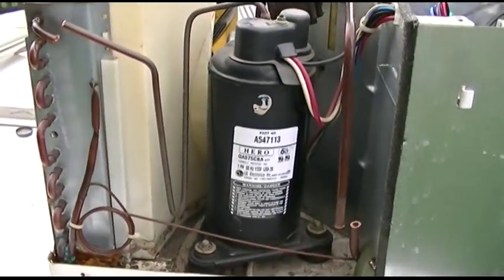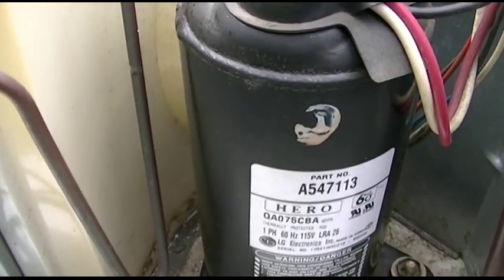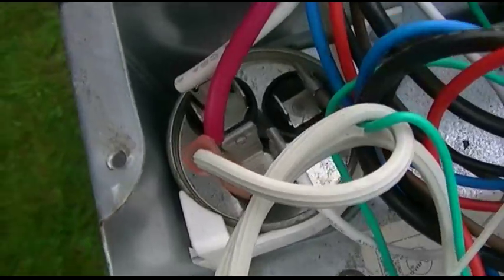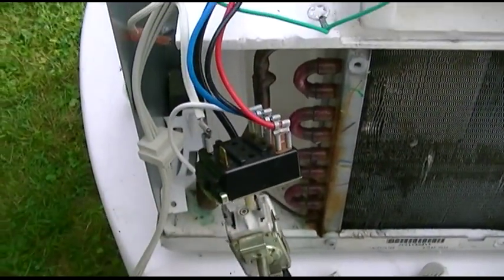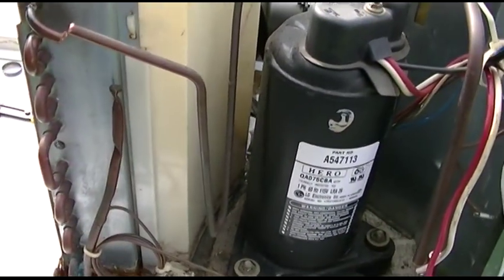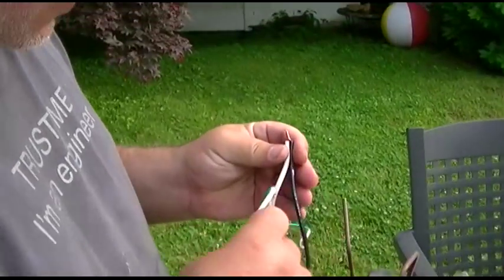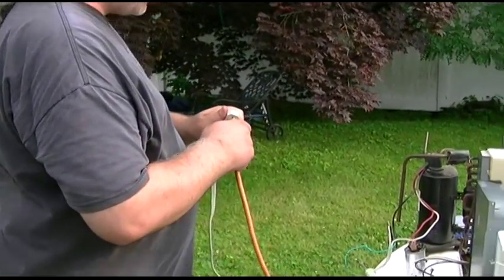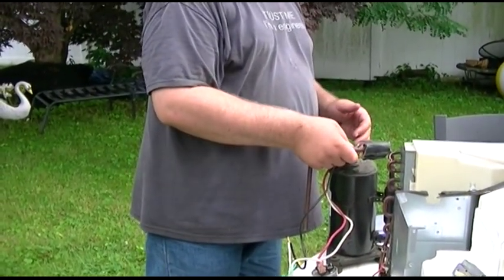2nd Silent Air Compressor Build, Part 1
It was high time to build a second silent air compressor.  I had an HVAC technician remove the refrigerant before severing the lines.

I wanted to see how a rotary compressor would do pumping air, and it does an adequate job.  This video shows that the compressor is suitable for the job.

An overview of the re-wiring is also given.  Just pay attention and reconnect every wire you disconnect.